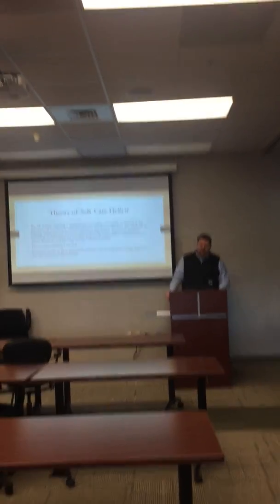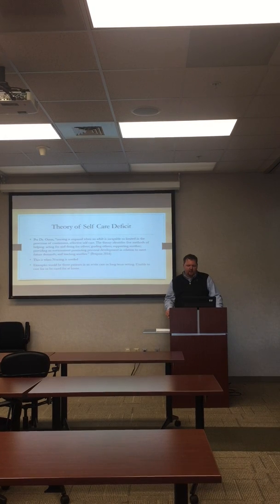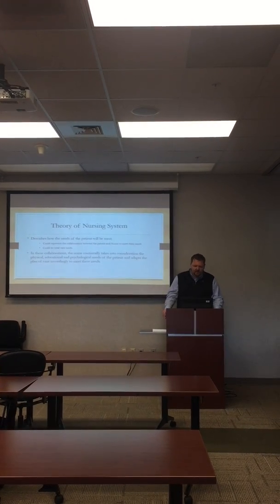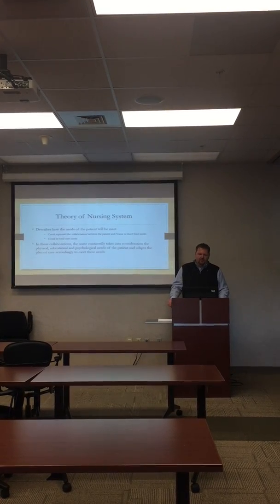Dorothy Orem Theory of Self Care